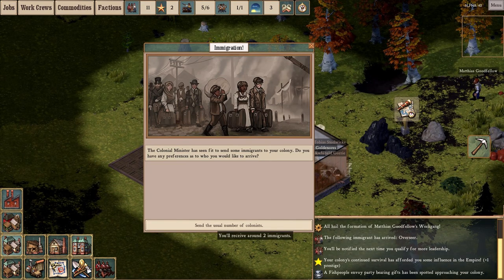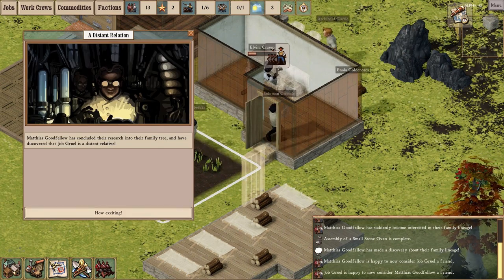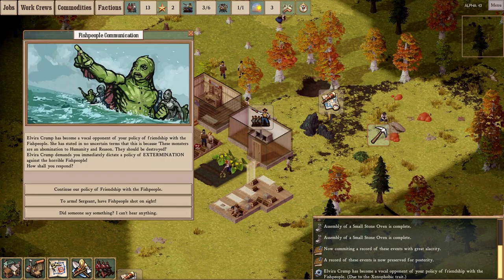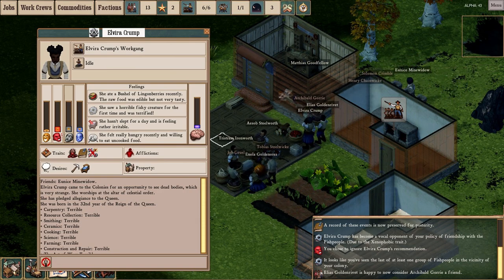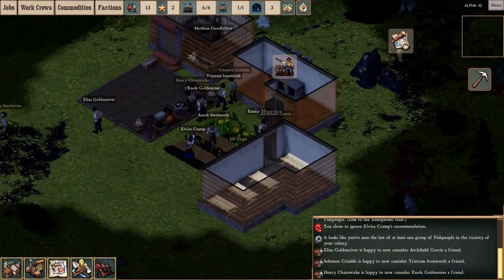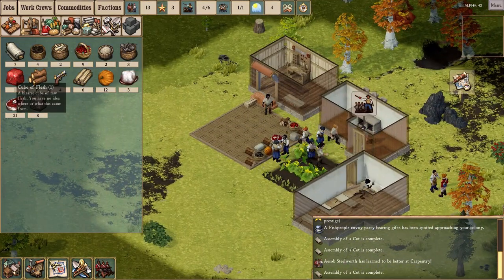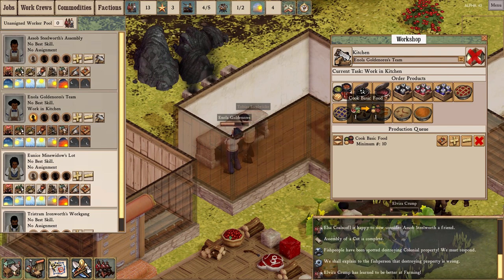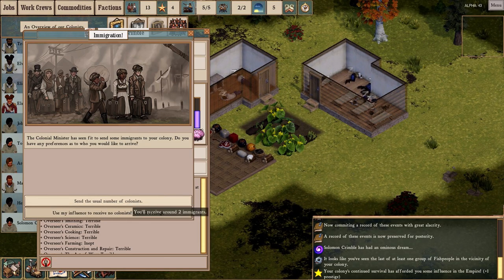Part 2: Clockwork Empires r43: Night Shift, Crops, and UI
Work Shifts, gradual lighting transitions, info panel UI, offices.  I'm not describing an Insurance building, I'm talking about a Victorian-era steampunk colony simulation game.

Clockwork Empires is currently in Early Access, and in active development.